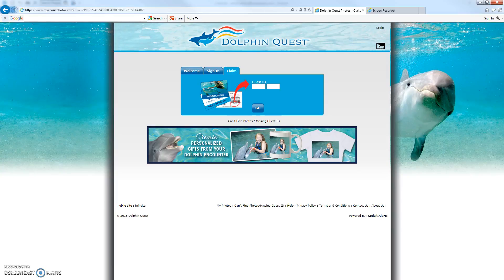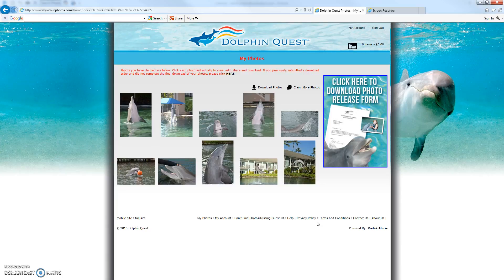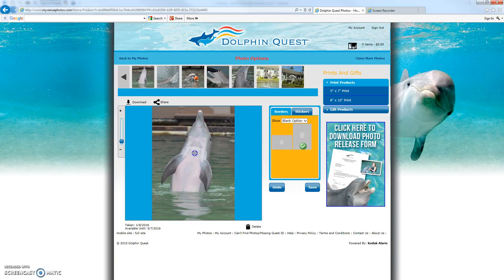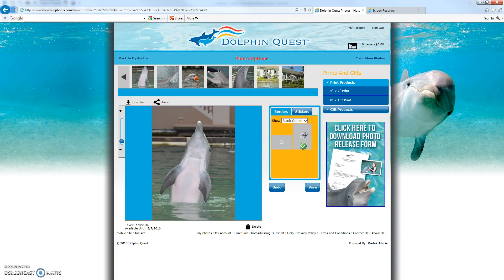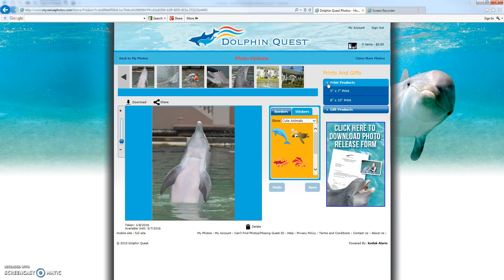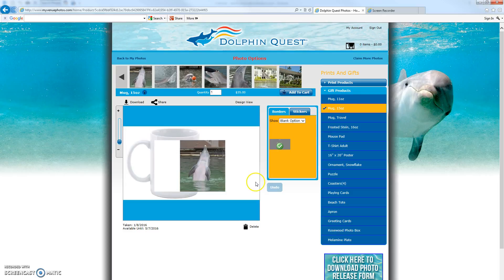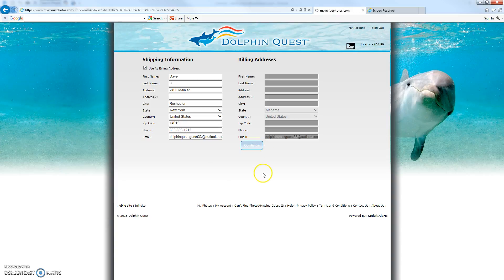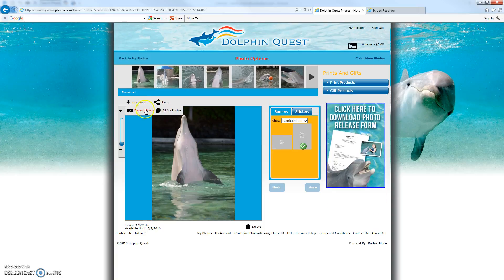Dolphin Quest 'My Photos' website Tutorial 2 of 3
An overview of the website